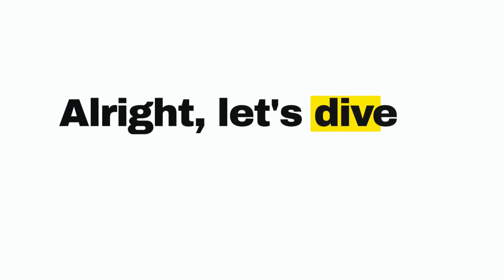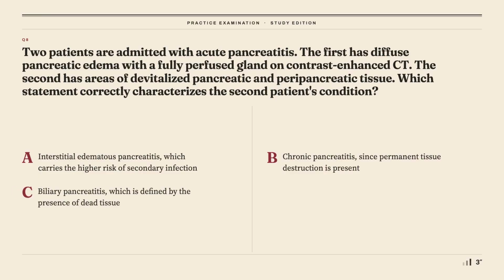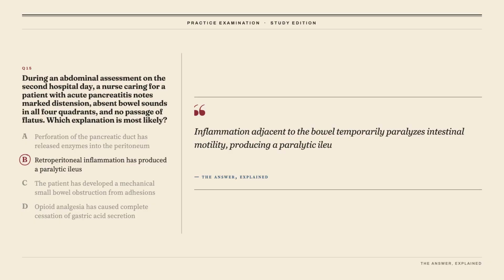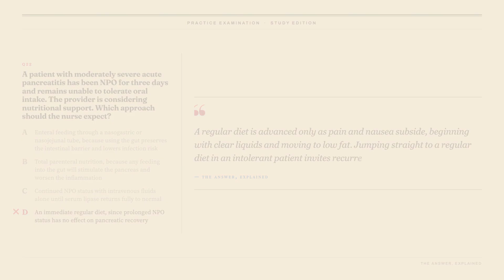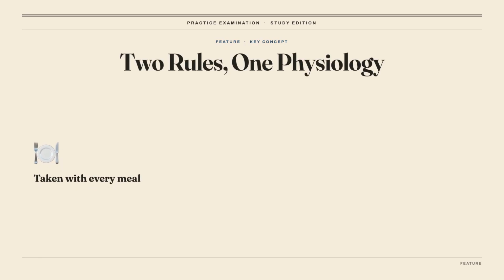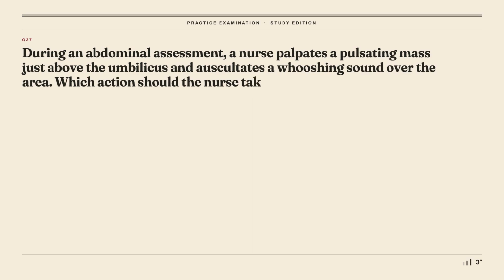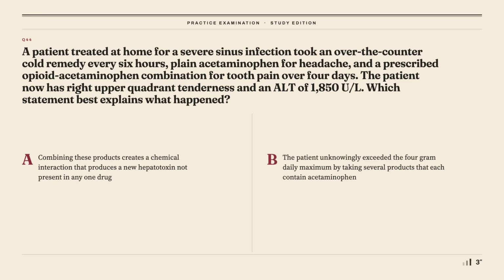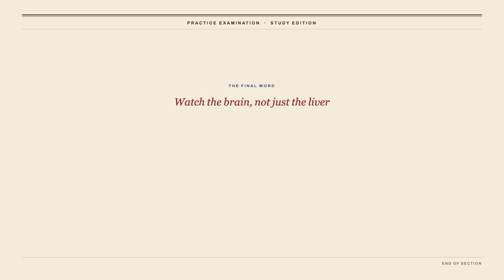WGU D454 OA Test Prep Q&A | GI, Vascular & Toxicologic Emergencies (Module 1)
This video tackles the WGU Adult Health III (D454) objective assessment with a focused set of practice questions and answers built around the highest-yield content on the exam. Working through these practice questions helps students reason through complex adult health scenarios the way hospitals across the U.S. expect at the bedside. The goal is simple: walk into test day confident, recognize the signal words fast, and help students pass D454 on the first attempt.

In this video, we'll cover the key D454 topics you need to know:

🔸 Pathophysiology of Acute Pancreatitis: Premature intrapancreatic conversion of trypsinogen to trypsin, autodigestion, the zymogen cascade activating chymotrypsin, elastase and phospholipase A2, trypsin inhibitors and threshold, the role of enterokinase and the duodenum, and separating cause from mechanism.

🔸 Clinical Presentation and Late Signs: Retroperitoneal boring epigastric pain radiating to the back, relief with fetal position or leaning forward, unrelieved vomiting, soft abdomen versus peritonitis, Cullen's and Grey Turner's signs, elastase-driven hemorrhage, and the aortic aneurysm cross-connection in the retroperitoneum.

🔸 Labs, Complications and Electrolytes: Amylase versus lipase timing and specificity, why magnitude does not predict severity, hypocalcemia from saponification, Chvostek's and Trousseau's signs, the CATS mnemonic, laryngospasm and QT prolongation, hyperglycemia from islet injury and stress response, and rising BUN and hematocrit.

🔸 Severity Scoring and Diagnostics: Ranson's criteria with GA LAW and C HOBBS parameters, the revised Atlanta classification, BISAP score, persistent organ failure as the strongest mortality predictor, ultrasound first for gallstones, and contrast-enhanced CT delayed 48 to 72 hours to identify necrosis.

🔸 Management and Chronic Pancreatitis: Early aggressive fluid resuscitation with lactated Ringer's, perfusion endpoints and the third-spacing corridor, early enteral over parenteral nutrition, antibiotics only for confirmed infected necrosis, delayed necrosectomy, ERCP and cholecystectomy for gallstone disease, and irreversible fibrosis in chronic disease.

Why does this matter? Passing D454 is a real milestone on the road to licensure and a nursing career caring for patients in hospitals across the U.S. The complex adult health reasoning tested here, from recognizing a falling calcium to titrating fluids in a third-spacing patient, is exactly what U.S. employers and charge nurses expect from a new graduate on a med-surg or critical care floor. Master these concepts now and you build both the confidence to pass and the clinical judgment that protects patients later.

Before your exam, put these concepts to work with the free practice questions and timed exams linked above, and keep drilling until the signal words jump out at you.

New videos drop every week to help you reach your goal!

Here are the 10 best key topics covered in this video:

1:11 - Trypsinogen Activation Cascade
9:13 - Retroperitoneal Pancreas Anatomy
12:51 - Hypocalcemia and Saponification
24:22 - Gallstone Pancreatitis Mechanism
1:14:31 - Severity Scoring Systems
1:38:38 - Chronic Pancreatitis Fibrosis
1:57:36 - AAA Diameter Definition
2:01:16 - Law of Laplace
2:39:52 - Acetaminophen Normal Metabolism
3:00:46 - Rumack-Matthew Nomogram